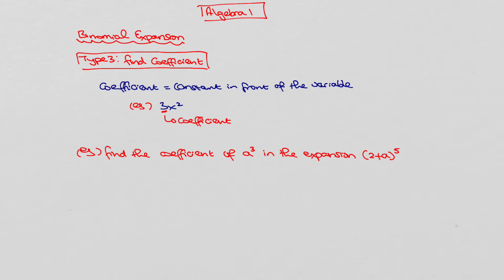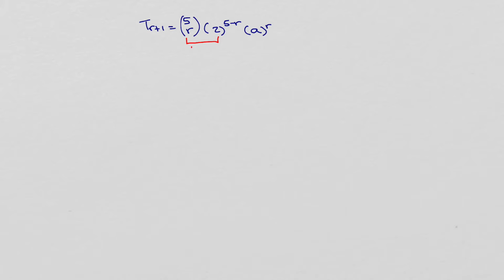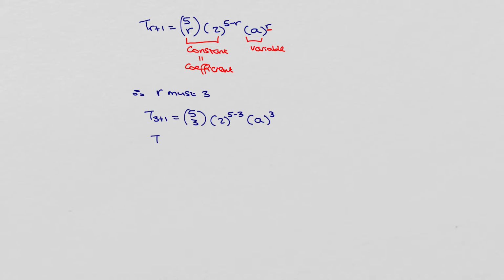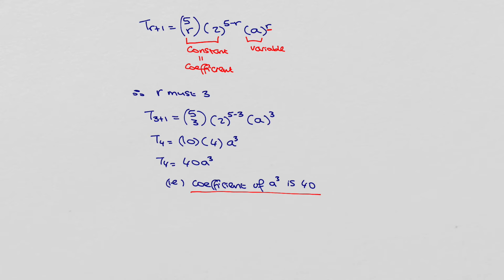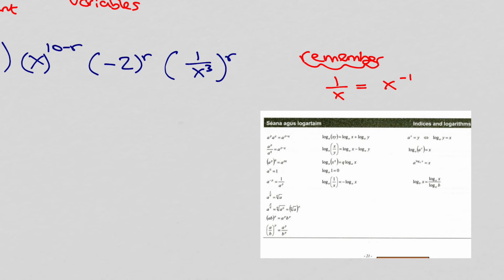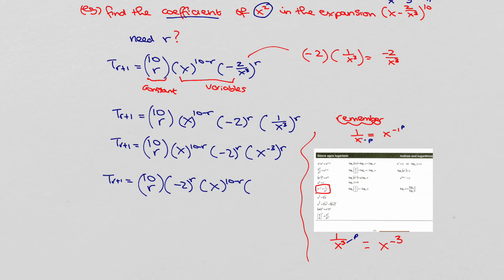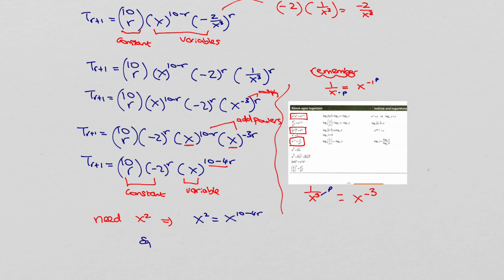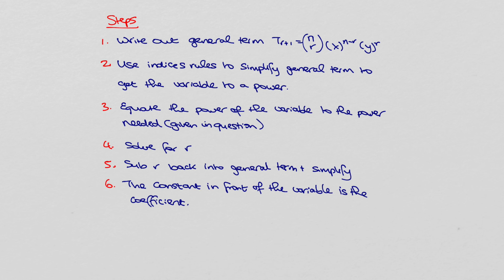Algebra 1 Binomial Theorem T3 Find Coefficient